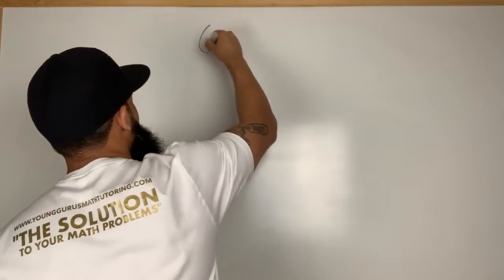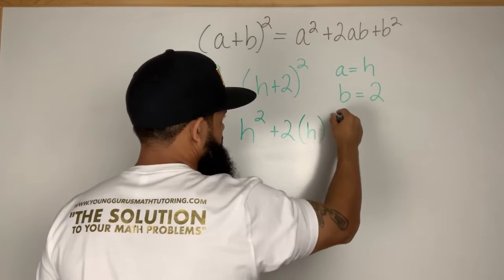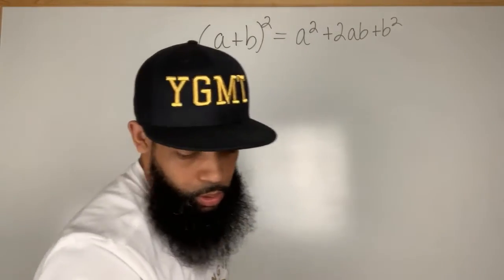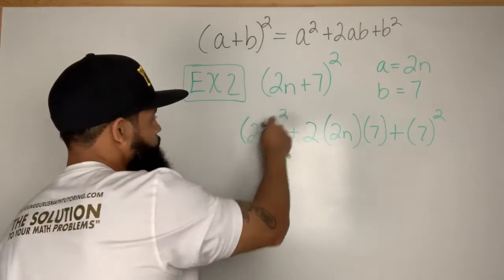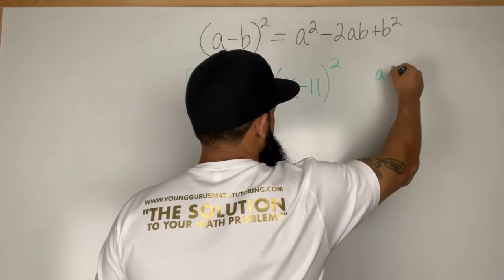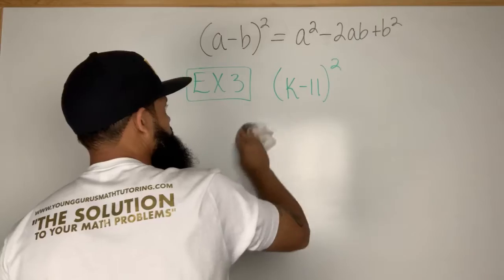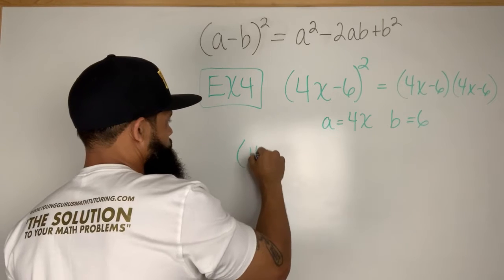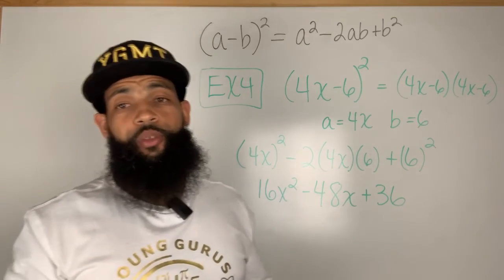Best Online Math Tutor | Squaring a Binomial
A brief lesson on how to find the product of a binomial to the second power. Shows how to use the FOIL method as well as double distribution.